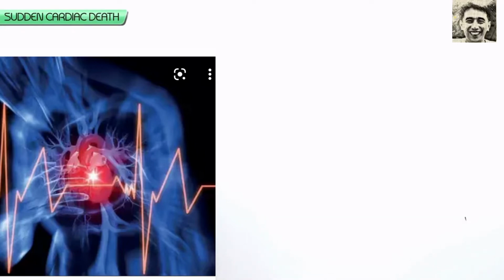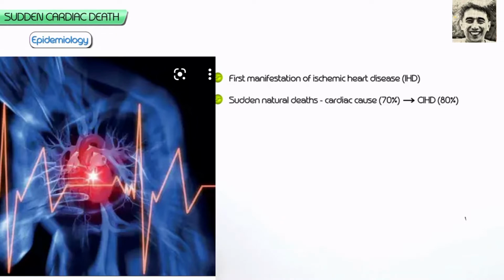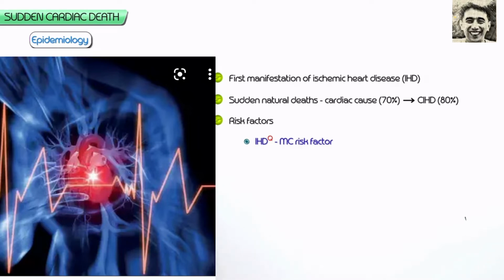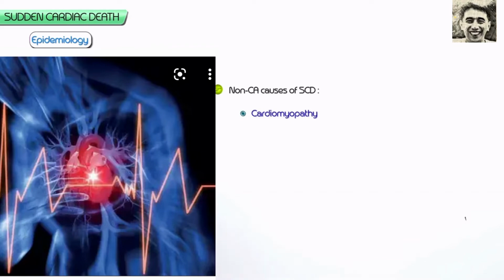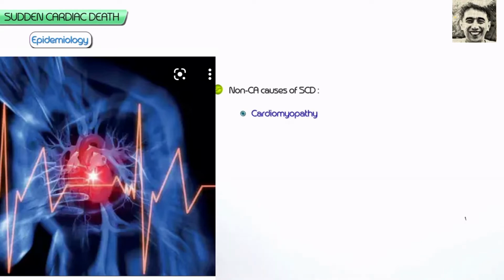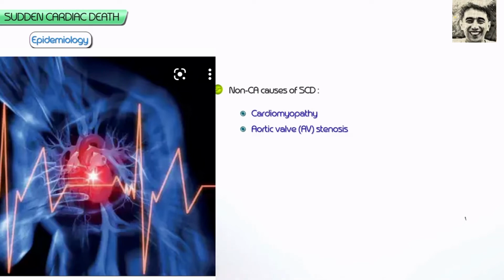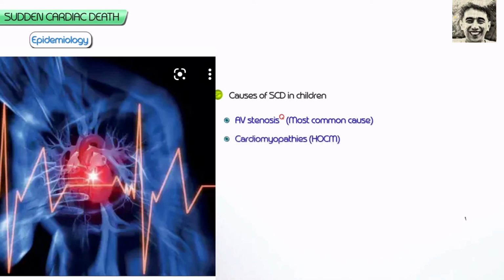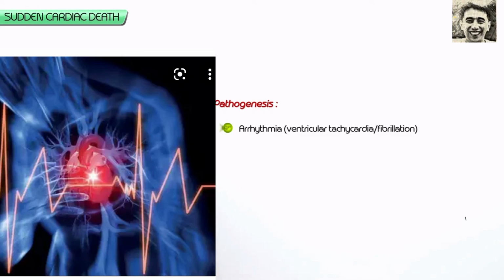Sudden Cardiac Death. What We Need to know..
In today's world, cardiac problems are one of the leading causes of death across societies. This happens due to negligence and sometimes due to lack of awareness. But what do you do when you have no symptoms of cardiac ill health? Sometimes, it may just creep up on you silently and you may experience a sudden cardiac arrest without any warning symptoms. Such attacks can be fatal.